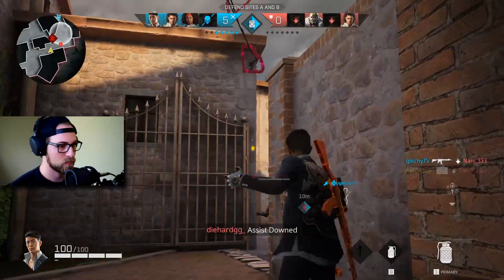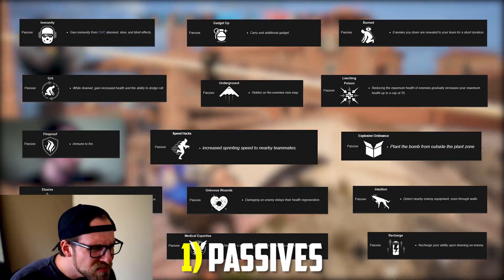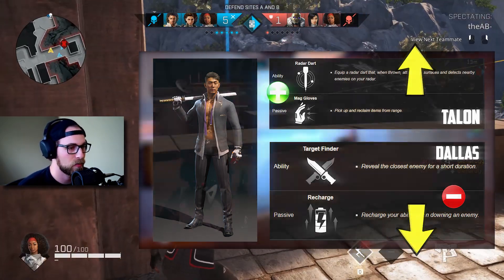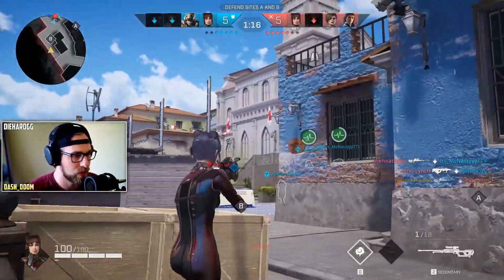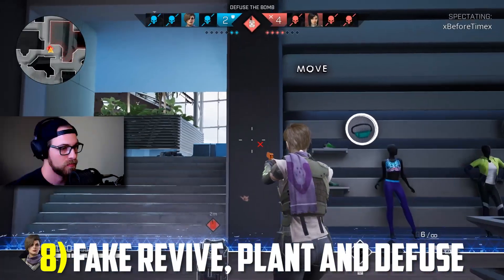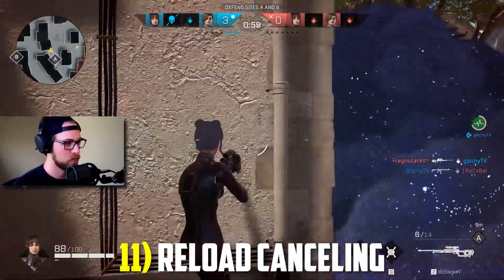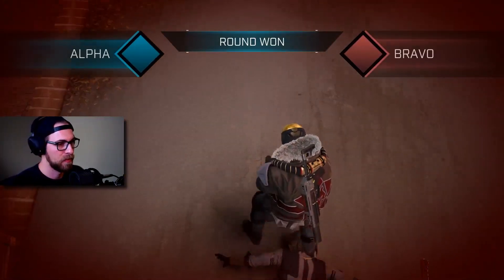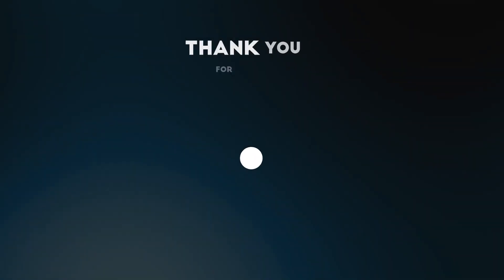Rogue Company Top Pro Tips and Tricks to Improve, FAST!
These are 15 tips and tricks that I've learned for Rogue Company to improve gameplay at any level of play.  Doesn't matter if you're a noob or beginner, experienced, or veteran player of the game, this video is for you.

Rogue Company features a wide range of playable characters, referred to as Rogues.  Each Rogue has their own traits, otherwise known as abilities. The gameplay features team death match and objective-based game modes on various maps. Matches consist of multiple rounds, with each round beginning with both teams skydiving from aircraft to the map below to battle against each other over various objectives. Between rounds, players may use money earned from the prior round by completing objectives and eliminating players in the previous round to buy and upgrade weapons, equipment and perks.

I stream every week!  Catch me live, and let me know you're from the Tube:
We have a Discord server as well!